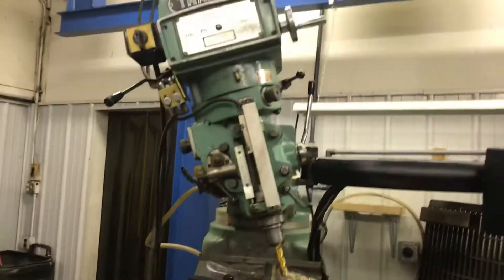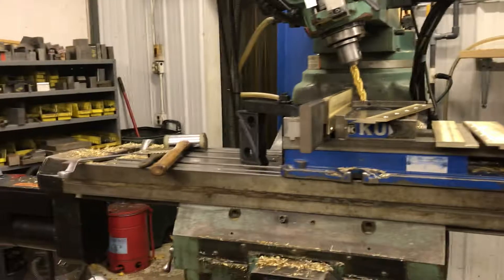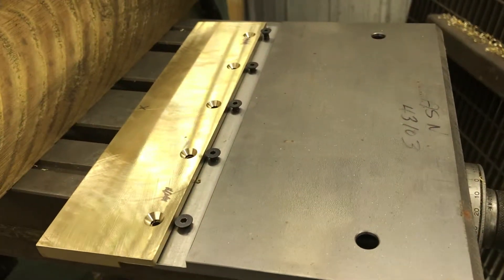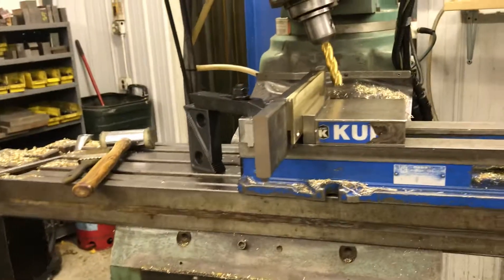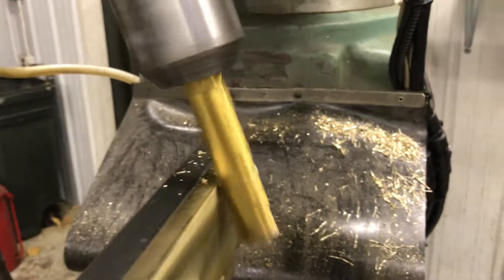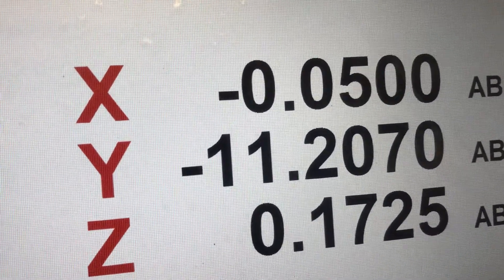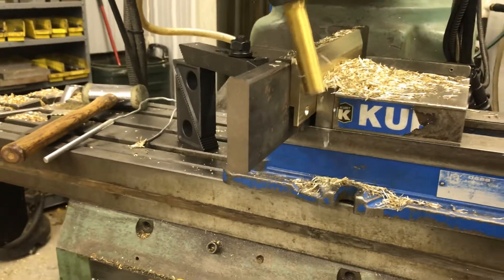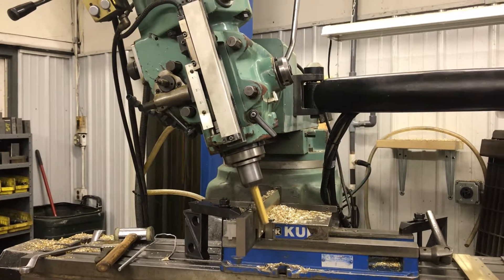Milling machine set up to cut an angle on bronze wear plates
The versatility of the milling machine